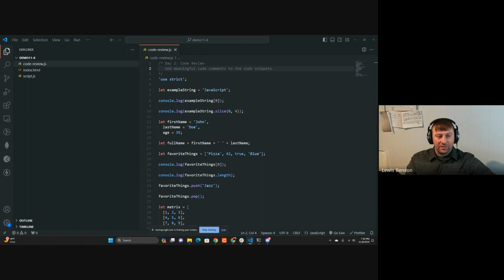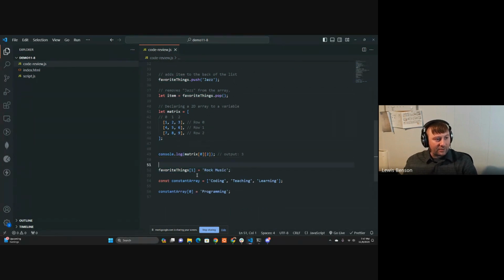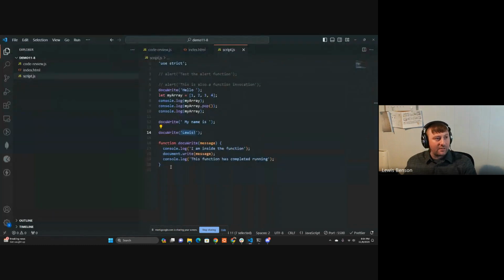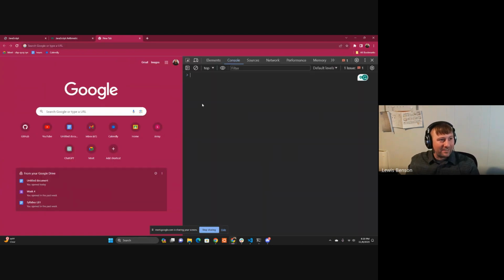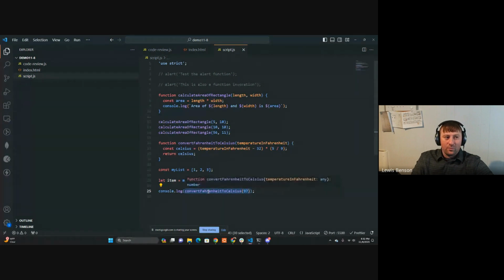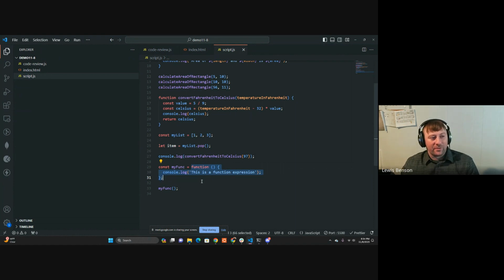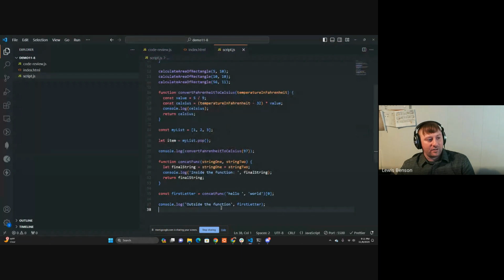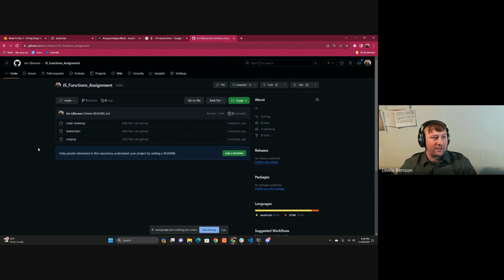Week 4 Day 3